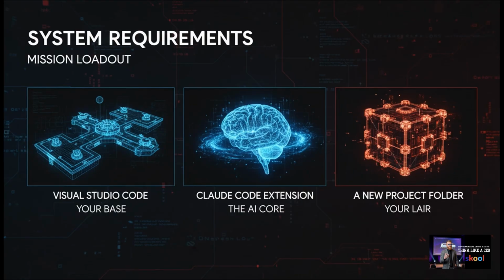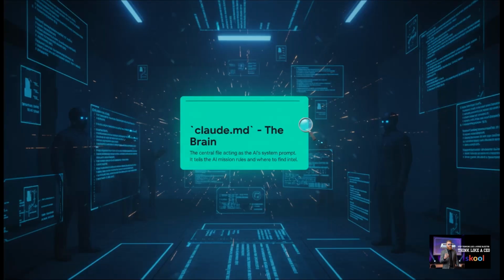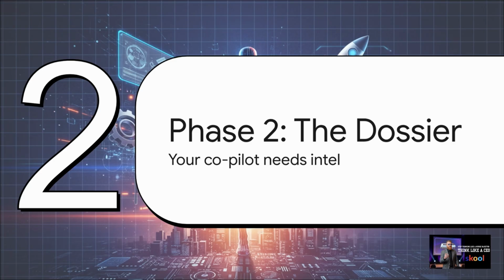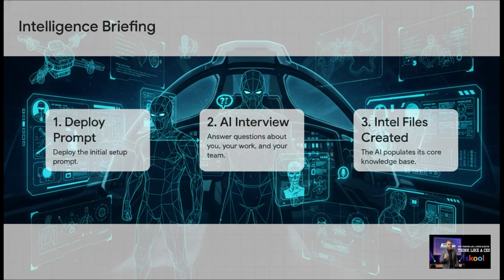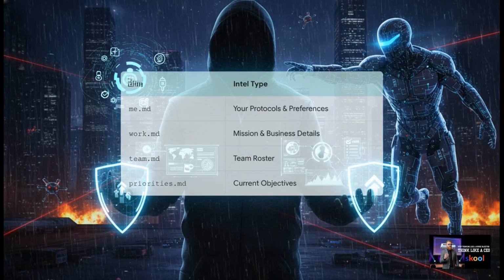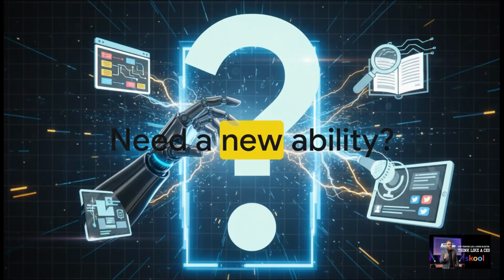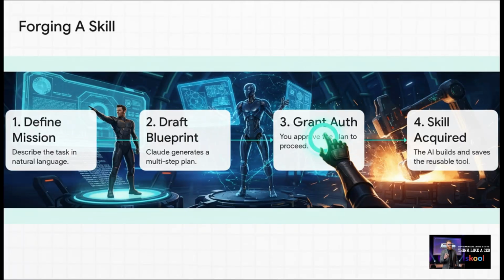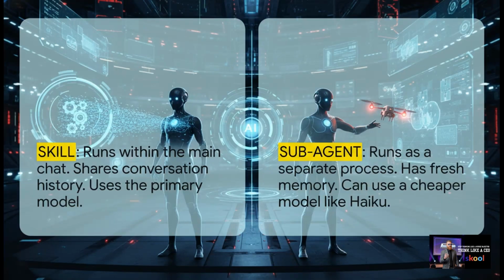Build Your Own AI Co-Pilot with Claude (Free & Full Control)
We're building your personal AI executive assistant today! This video shows you how to create a 24/7 operational partner using a free code editor, focusing on practical aiagents and agenticai.

Learn how to deploy prompts, conduct AI interviews, and establish an intelligence base to boost your aiproductivity through taskautomation. This system is designed to learn and improve, making your workflowoptimization seamless.